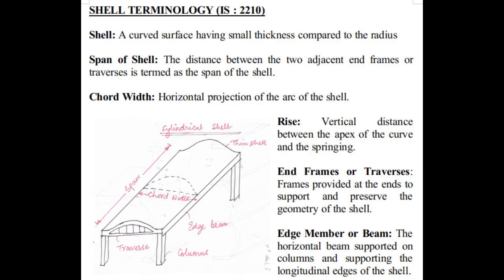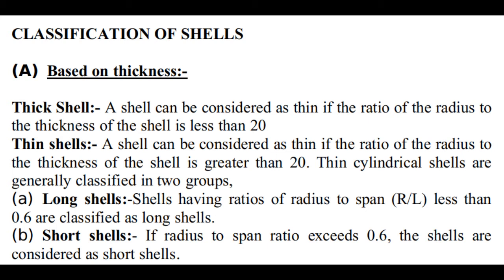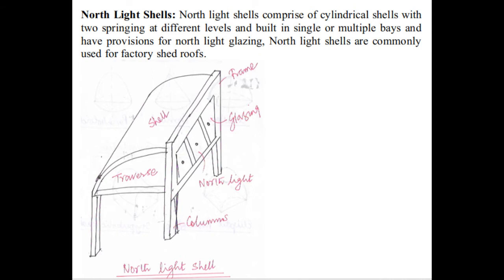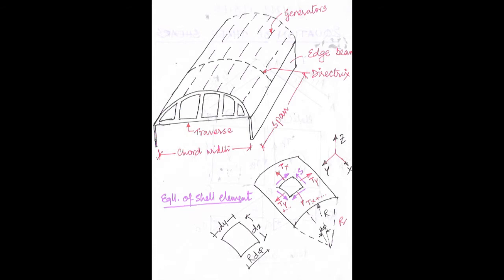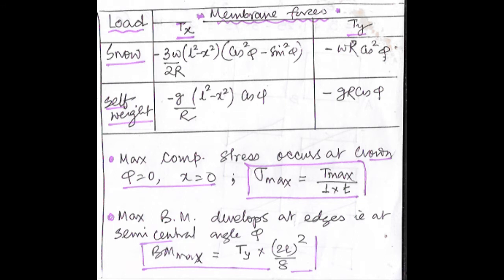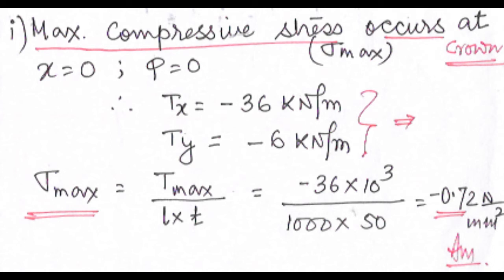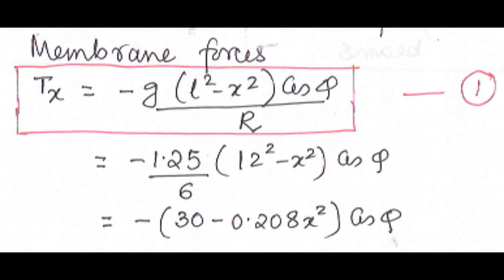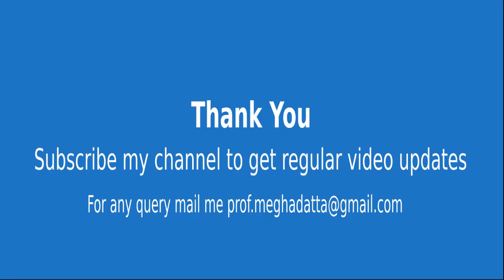Design of Shell Structures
Initially Theory about Shell Structure is discussed. Design step is discussed at 12:50. Numericals started at 17:00.